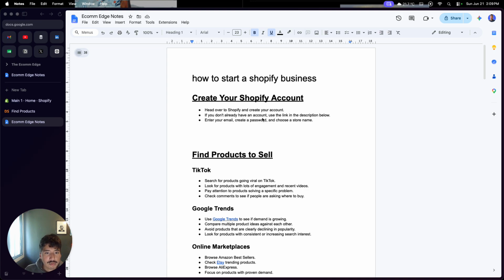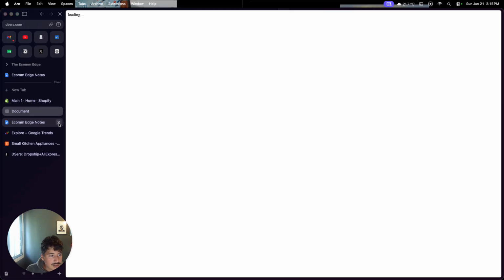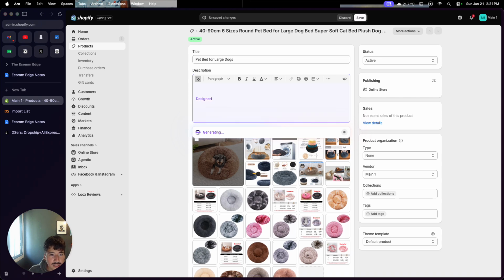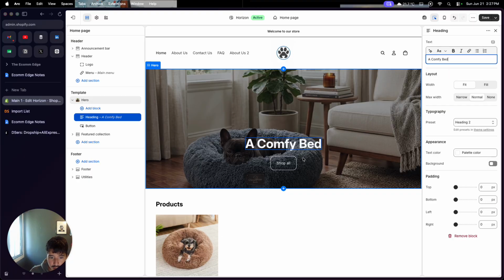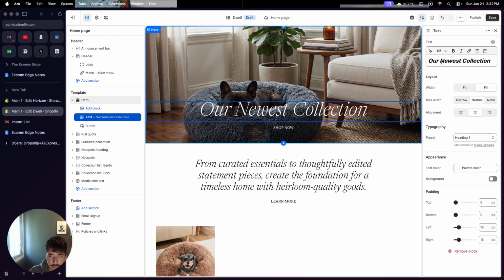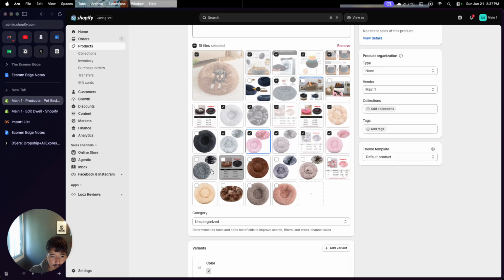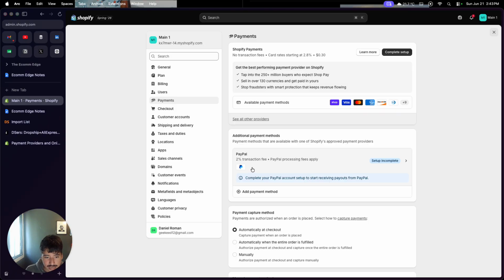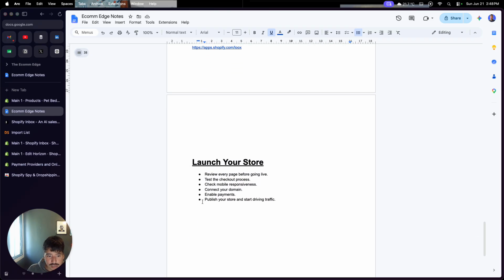how to start a shopify business